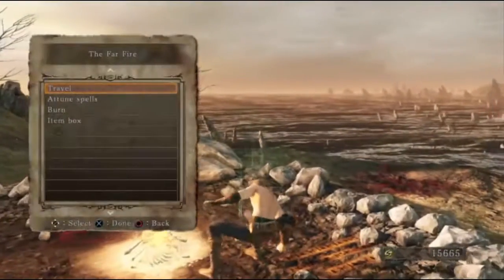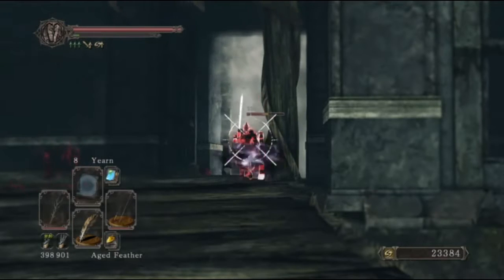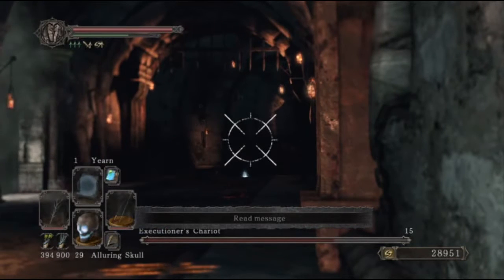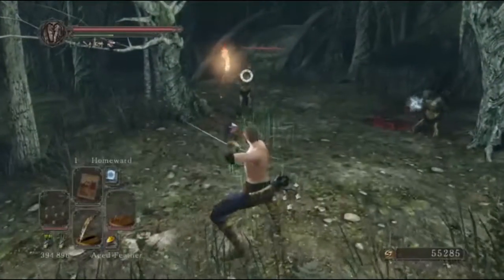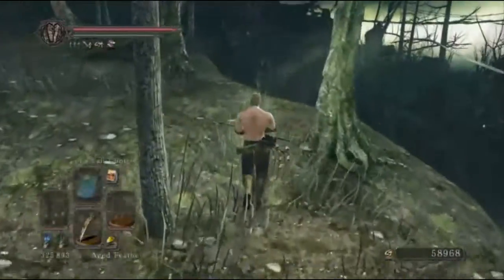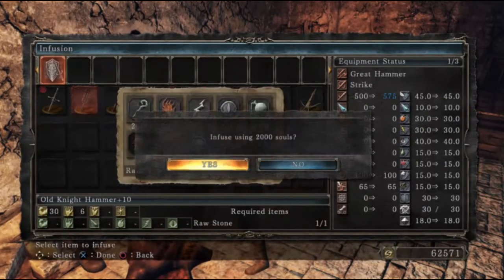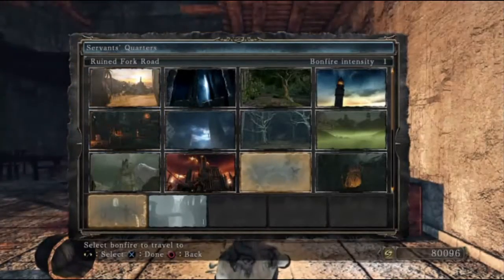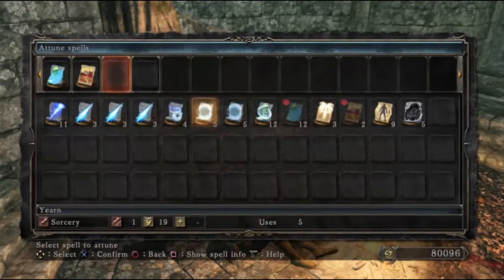All Boss No Damage SOTFS ROUTE - #18 Chariot and Gargoyles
This video is intended to show a possible damageless route for Dark Souls 2 SOTFS. It is not an actual damageless run, so please do not expect the gameplay to be perfect. It is inspired by the Any% No-Damage Route and the All Bosses No-Hit Route.

If you are interested in a written guide or quick checklists for the route, let me know and I can look into posting some of the files I compiled while making the route (cheatsheets to remember key events, and info sheets explaining route decisions more clearly).